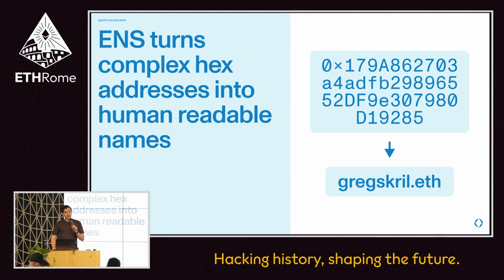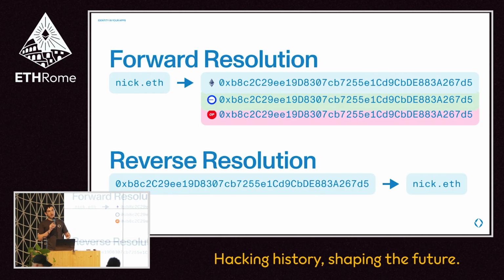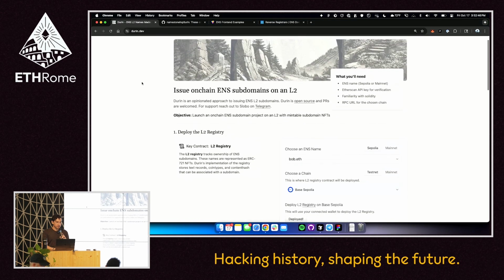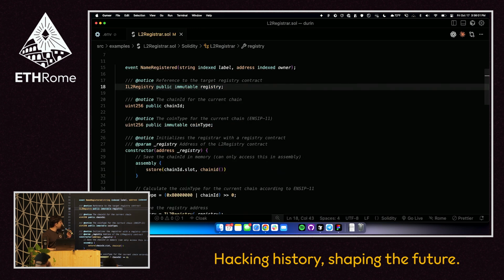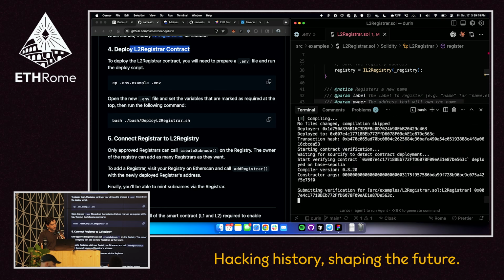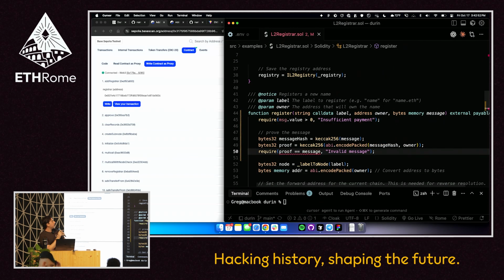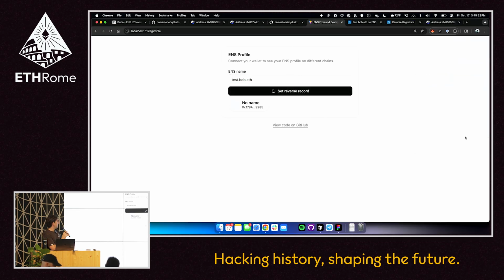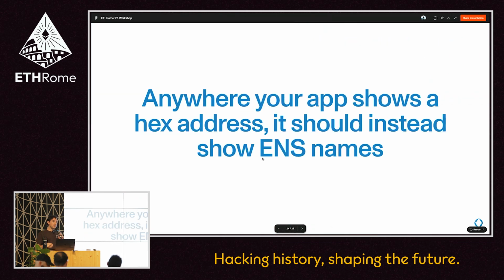ETHRome 2025 Workshop - ENS // Identity in your APPs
In this technical workshop, Sohey, Greg at ENS, explained ho to integrate ENS in your Onchain App

ETHRome 2025 marked the third edition of Italy’s only Web3 hackathon, held from October 17–19, 2025. This year’s event focused on key topics such as Privacy, AI, and DeFi.
Organized by urbe.eth, the Roman Web3 builders’ community, ETHRome attracted innovators and developers from across the blockchain ecosystem.